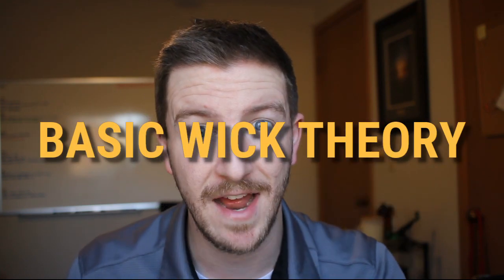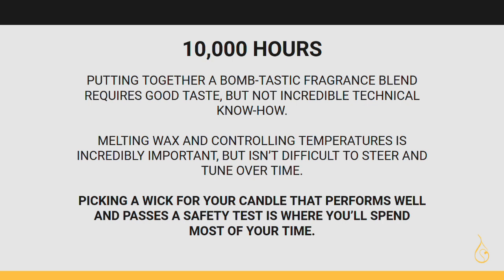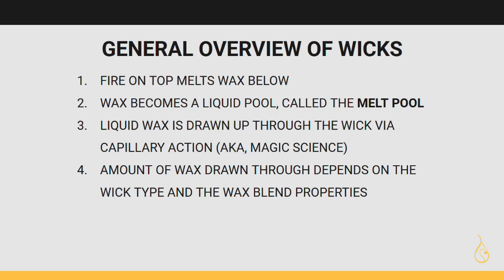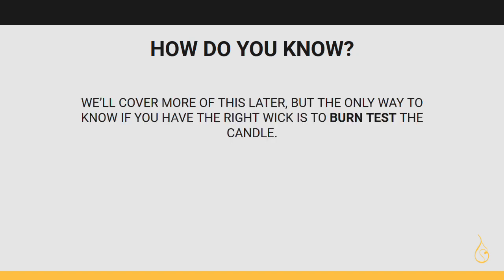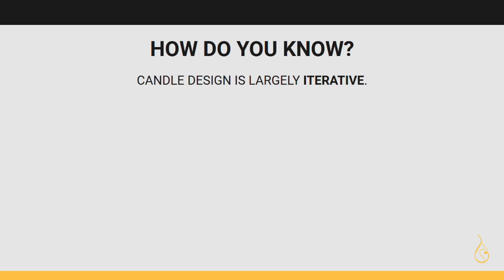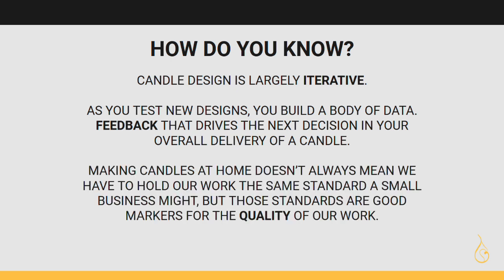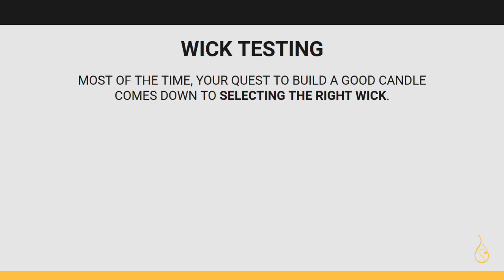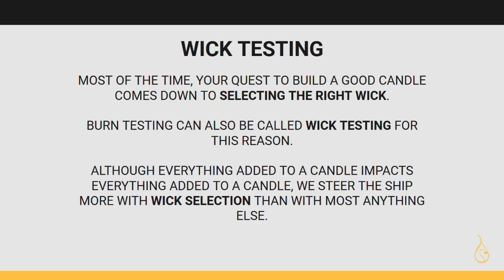How Do Candle Wicks Work?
A high level overview of wick theory for beginner candle makers.

The most important element of a candle is the wick.  It manages heat, balances combustion, and takes center stage in candle performance.  There are hundreds of wrong wick choices for any candle, and only a small amount of right ones.  This isn’t a guide for learning how to pick a wick or test it, just a conceptual look at wick theory for candle makers, a great episode for beginners!

In this episode, we’ll cover wick theory at a VERY high level to demonstrate why it’s so important and a few supporting ideas behind how you should think about wick selection in your process.